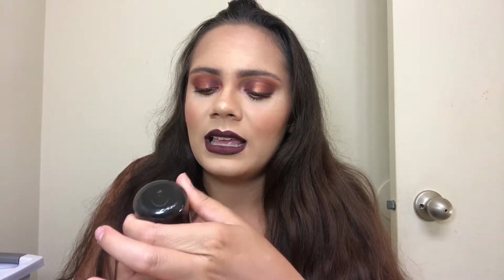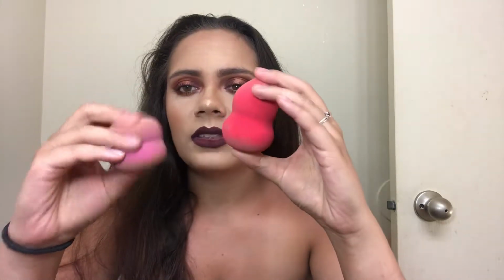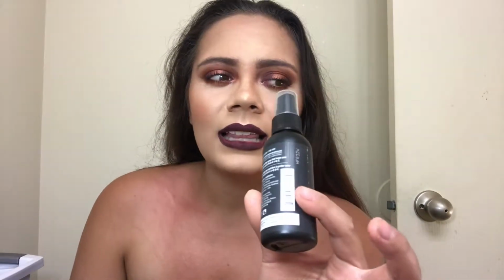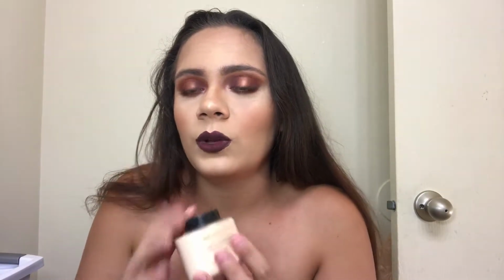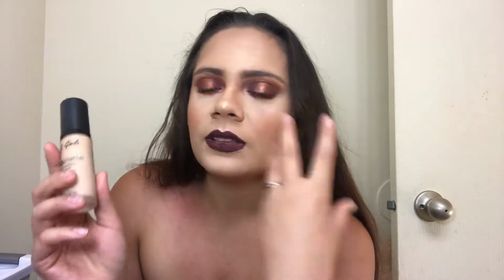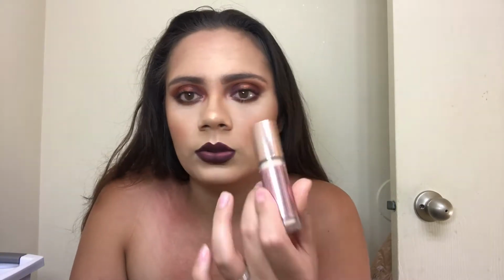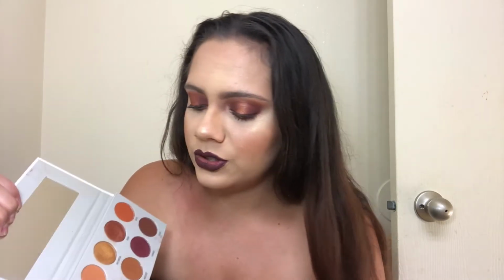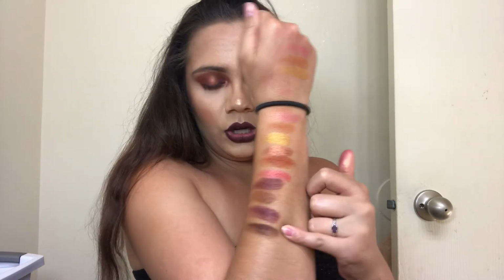Ulta Beauty Haul + First impression review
Hey guys! Hope you guys enjoyed this haul!

Products mentioned:
Essence I love stage eyeshadow base
Morphe X Jaclyn Hill Ring the Alarm vault eyeshadow pallette
Essence lash princess false effect lashes mascara
Catrice prime and fine pore refining primer
LA girl Pro Matte foundation in medium beige
Makeup revolution Concealer in C6
Makeup revolution Lace baking powder
Elf cleansing cloth makeup wipes
Morphe Flawless beauty sponge
Wet n wild perfect lip liner in bare to comment
Nyx matte makeup setting spray
Wet n wild photofocus matte setting spray